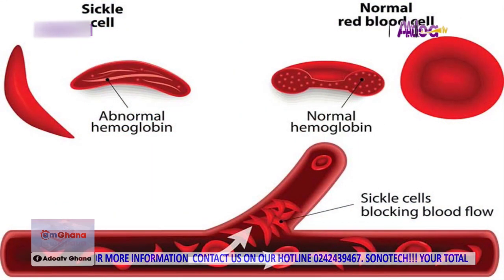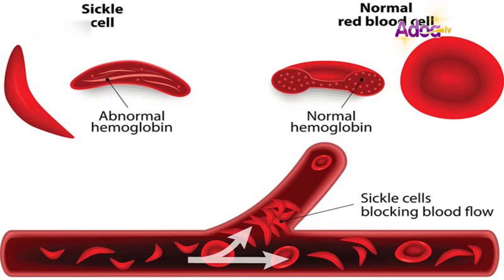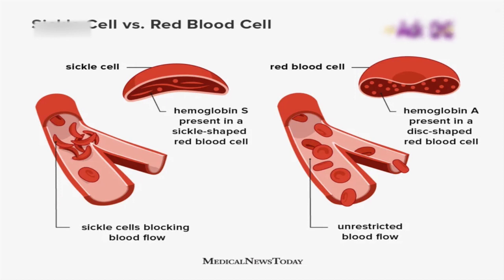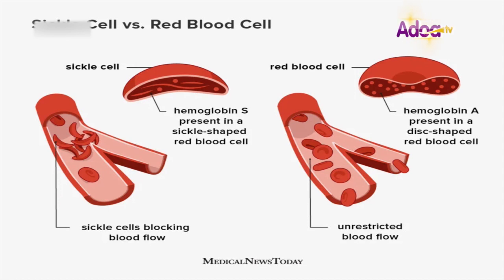Sickle Cell Can Be Cured Through A Bone Marrow Transplant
Sickle cell disease is an inherited group of blood disorders, which contort into a sickle shape. The cells die early, leaving a shortage of healthy red blood cells, and can block blood flow causing pain
Nurses in charge of the sickle cell unit at the Princess Marie Louise Children's Hospital, Shadrack Dadson and Samuel Nkrumah addressing "Sickle Cell Disease” earlier today on the ‘AM Ghana Show explained that sickle Cell is an inherited disease from parents with traits of the S cell.